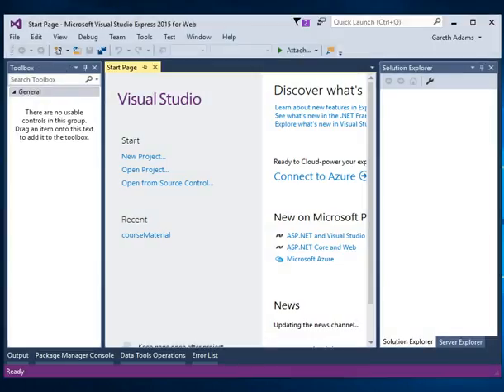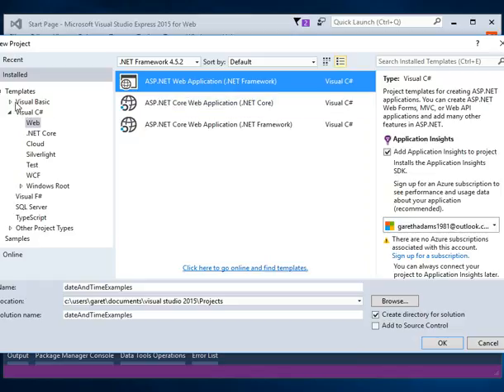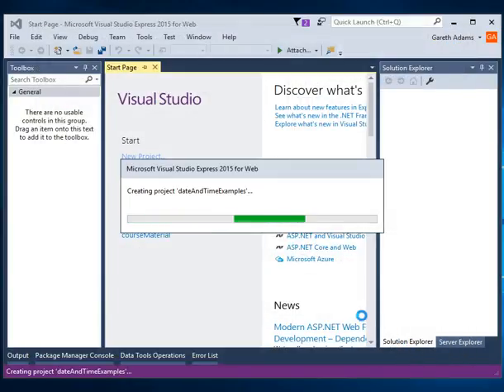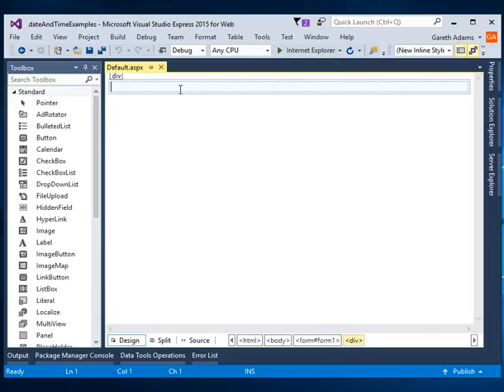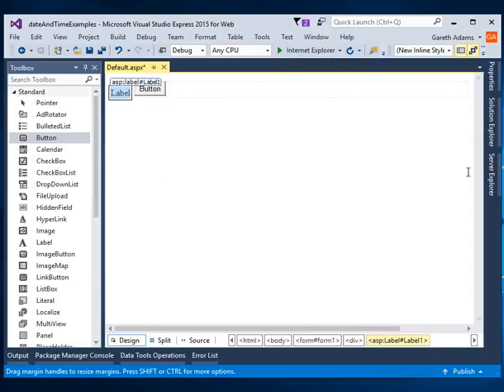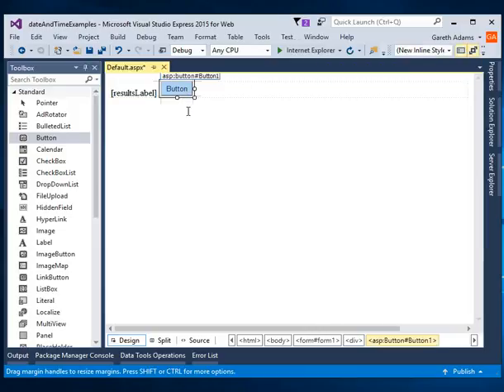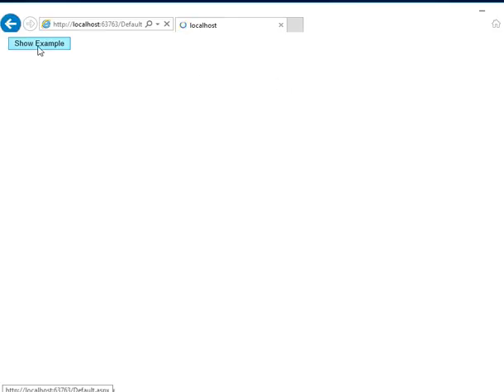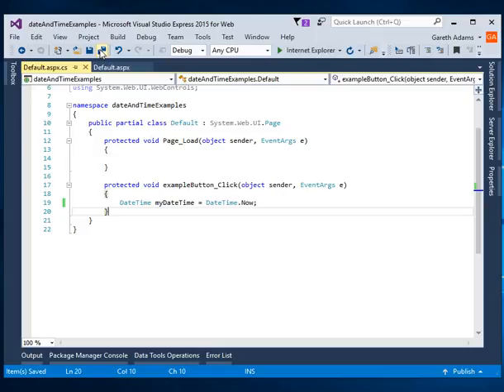DateTime Example Set Up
This is the setup video to follow along with my DateTime Example programming in Visual Studio Express 2015 for Web website.